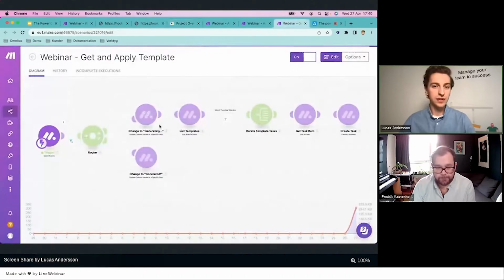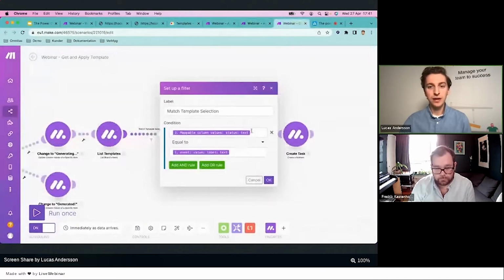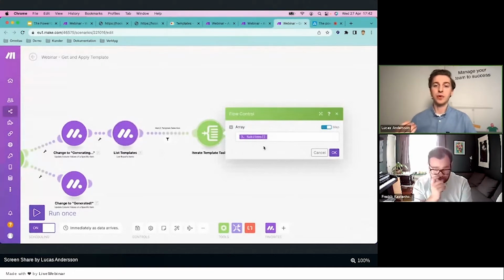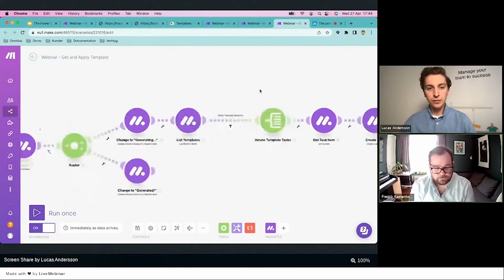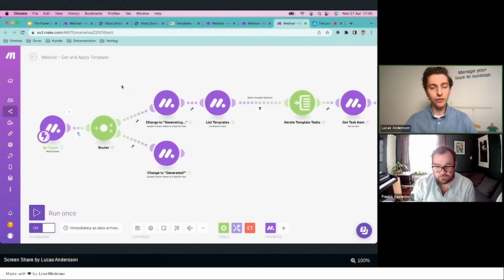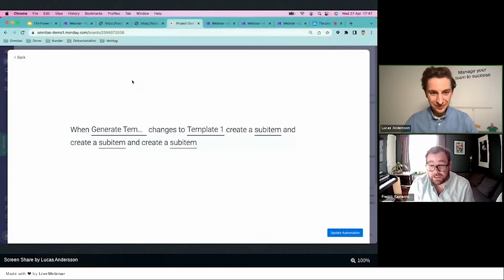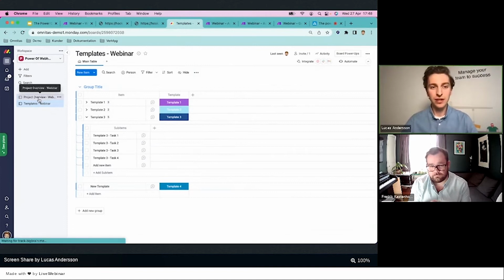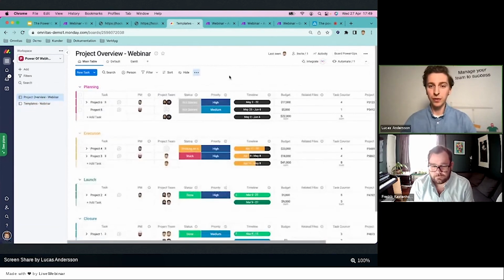Chain integrations with webhooks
Let's look at Chain integrations with webhooks. For monday.com with help from Make formerly Integromat.